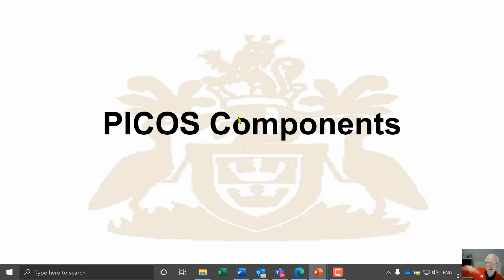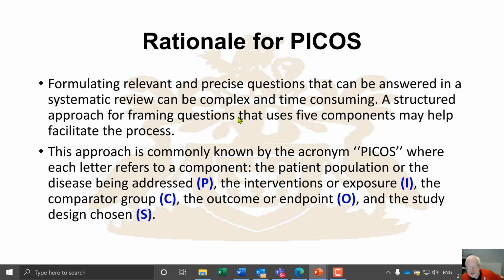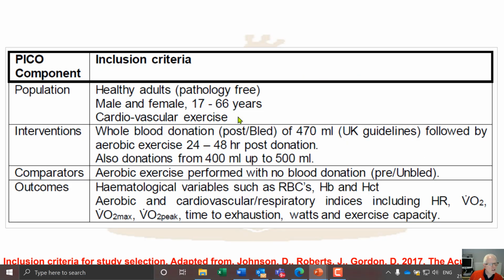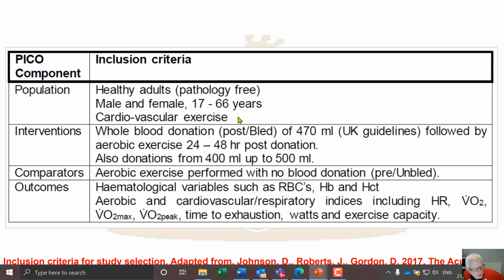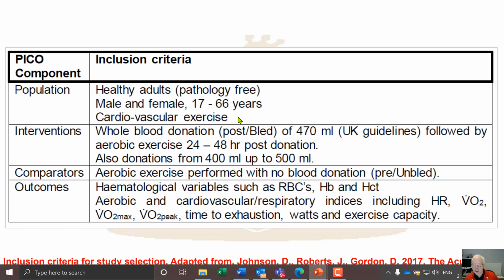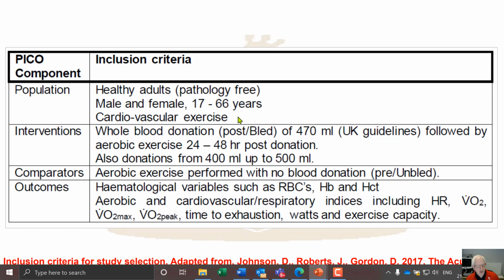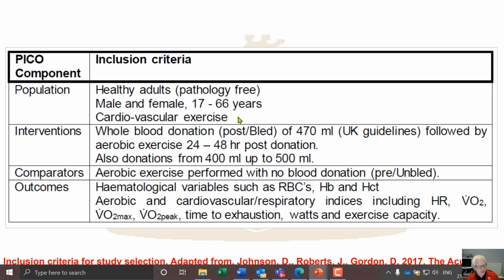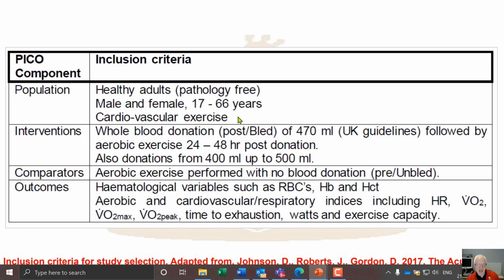Study Eligibility - PICO